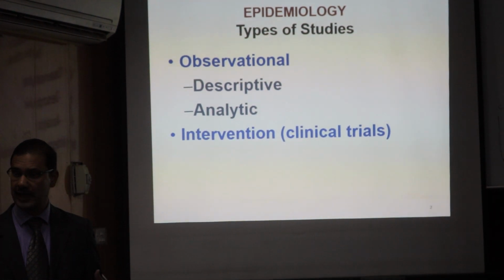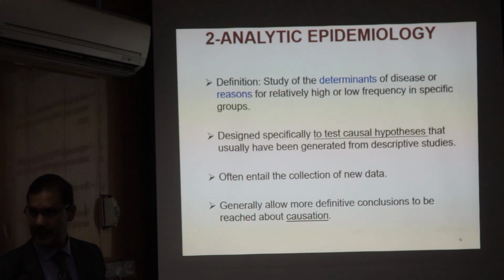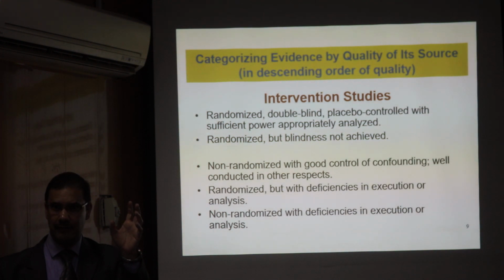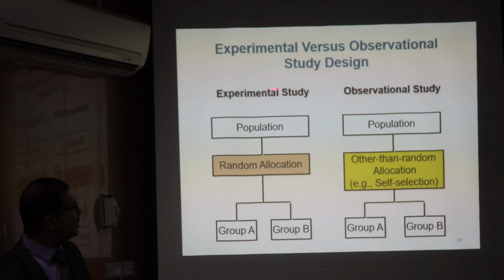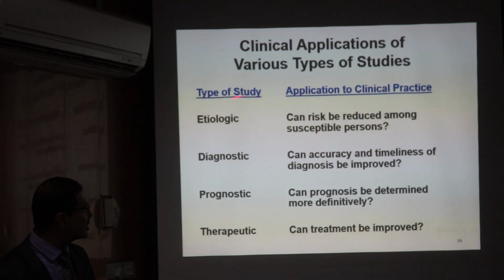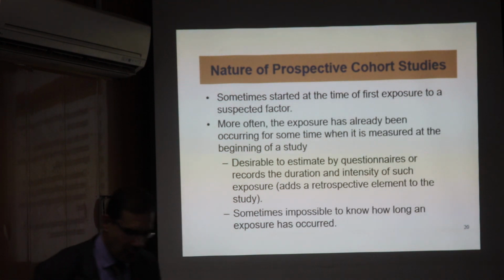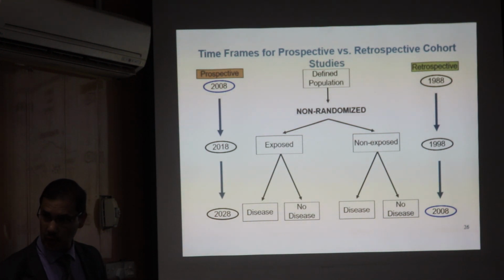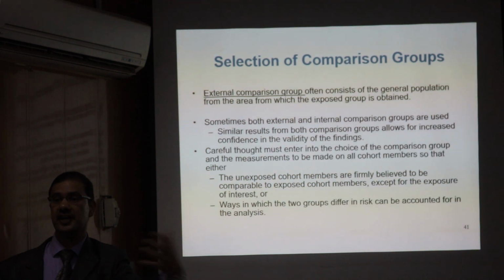Types of epidemiological studies. By Dr. Ali Azeez